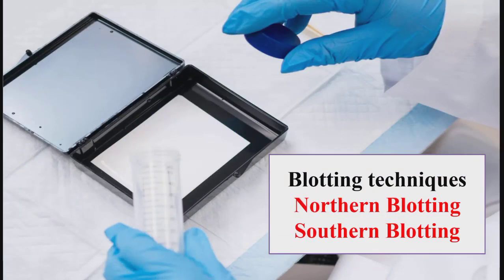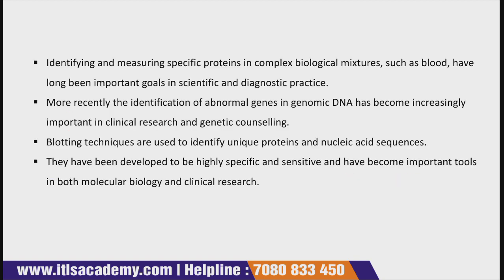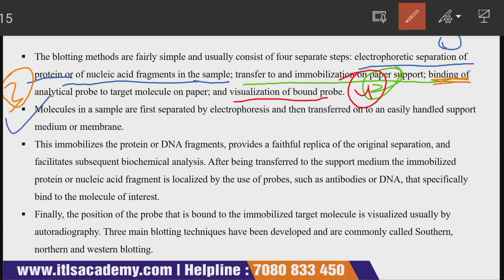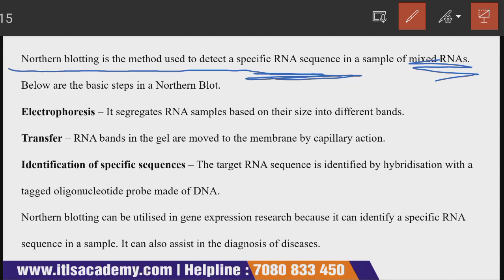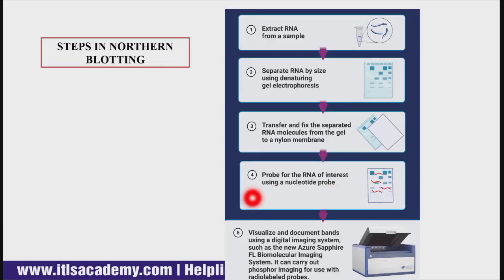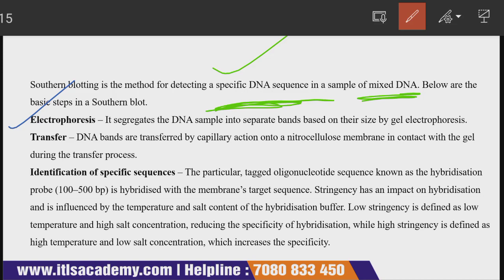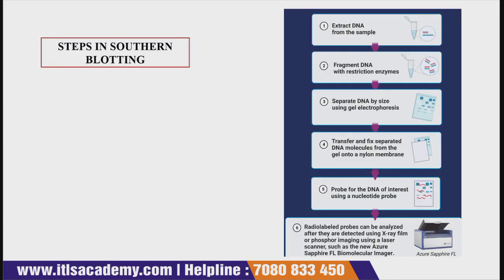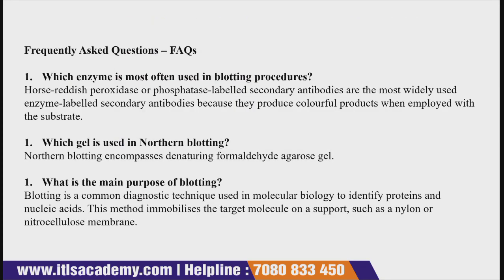Lecture 10: Blotting Technique: Northern & Southern blotting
ANALYTICAL TECHNIQUES